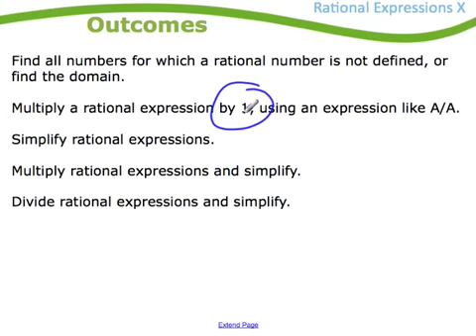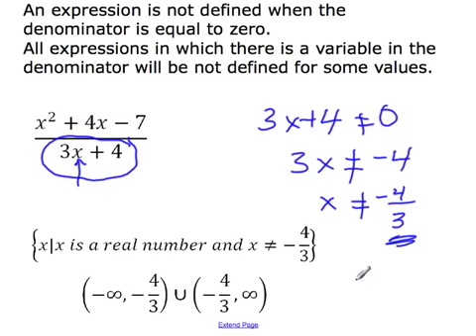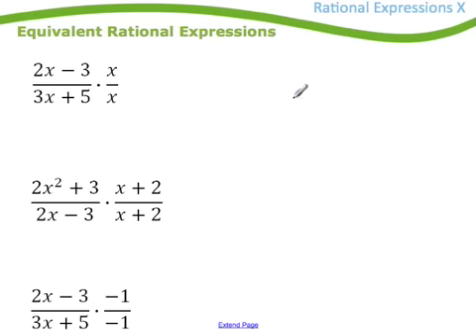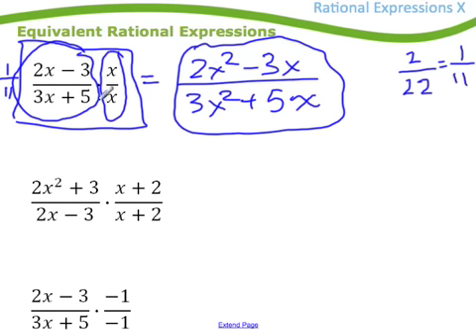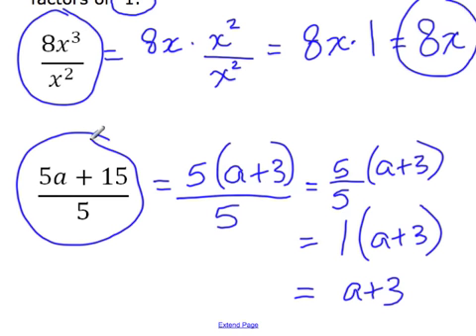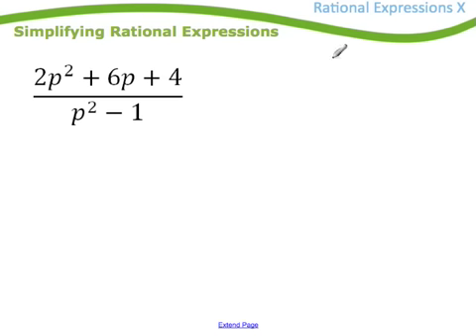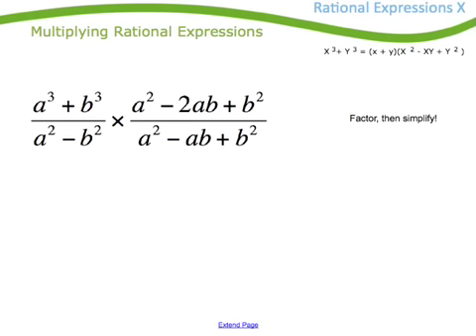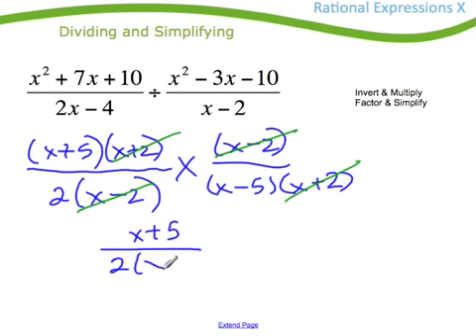mth085 5 1rationalexpressions